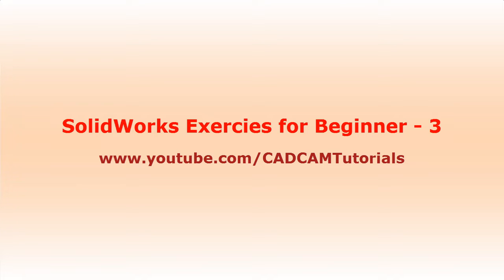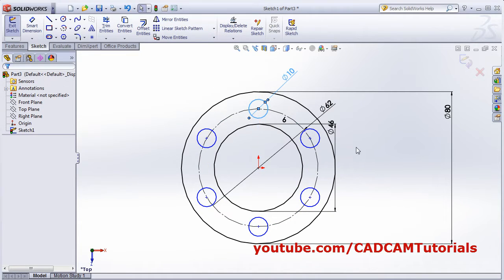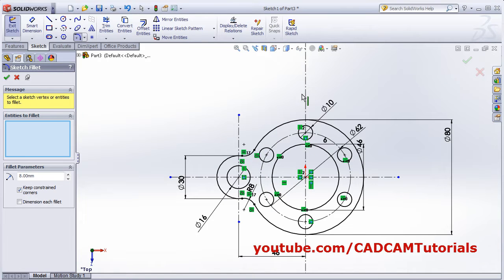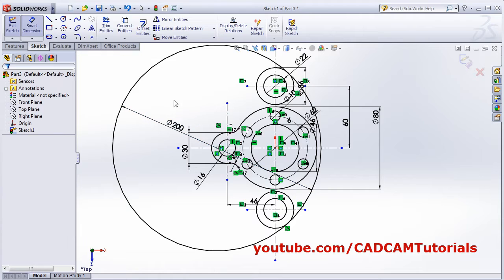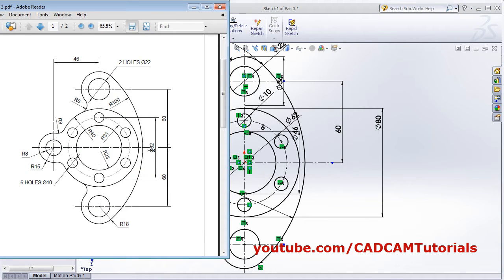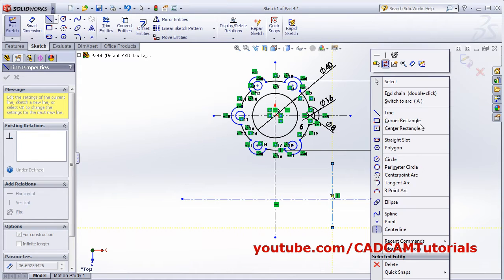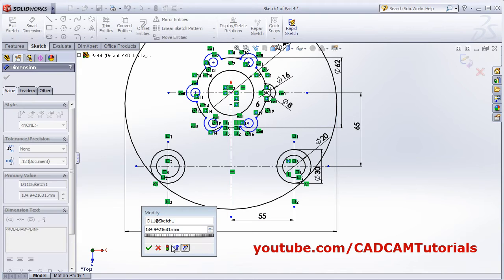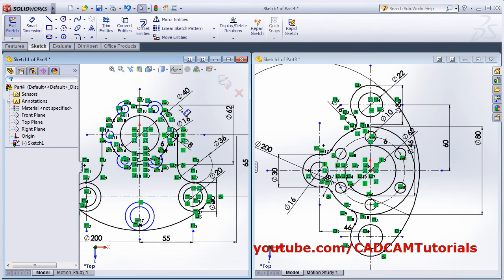SolidWorks Exercises for Beginners - 3 | SolidWorks Sketch Practice Tutorial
SolidWorks Exercises for Beginners - 3 | SolidWorks Sketch Practice Tutorial. In this basic SolidWorks tutorial sketch exercises are solved from scratch step by step. SolidWorks commands used in this tutorial are: Line, Center Line, Circle, Smart Dimension, Sketch driven pattern, Add relation.